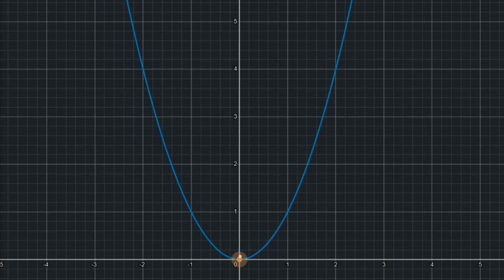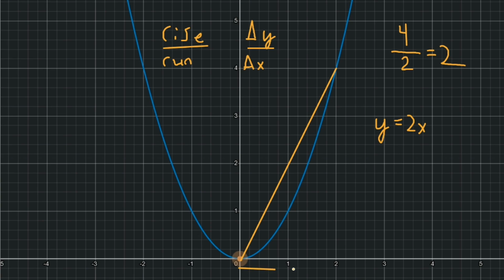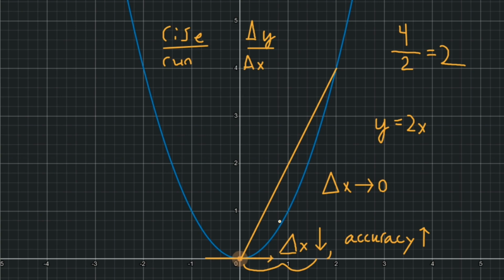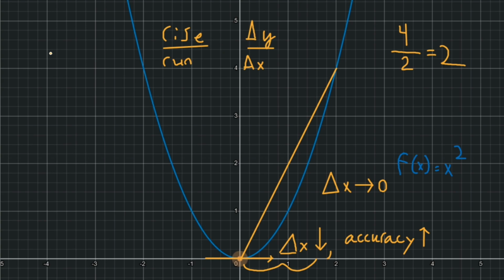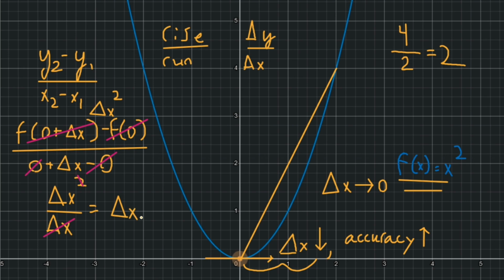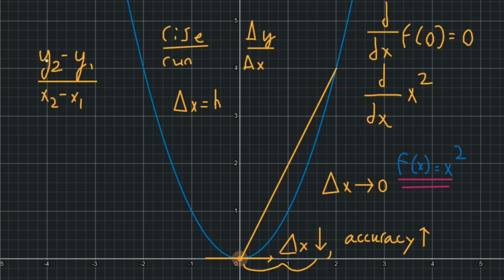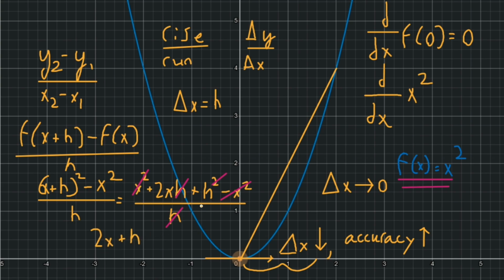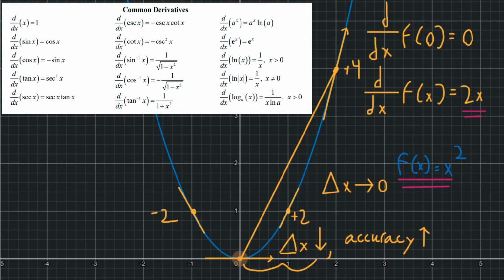Derivative EXPLAINED in Simple Terms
Learn the concept of derivatives in a simple and easy-to-understand way! In this video, we'll break down the complex idea of derivatives into simple terms, making it accessible to anyone who wants to learn. Whether you're a student struggling to grasp the concept or just curious about math, this video is for you. We'll cover the basics of derivatives, their importance, and how they're used in real-life scenarios. By the end of this video, you'll have a solid understanding of derivatives and be able to apply them to your own problems. So, let's get started and make derivatives simple!